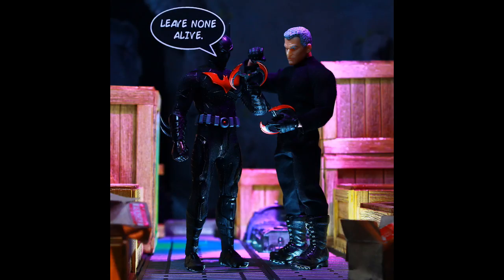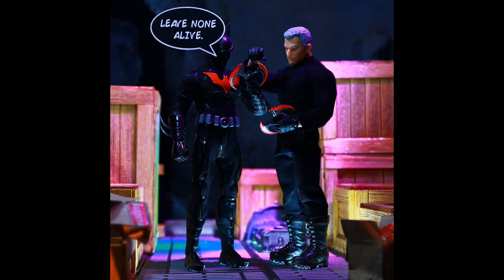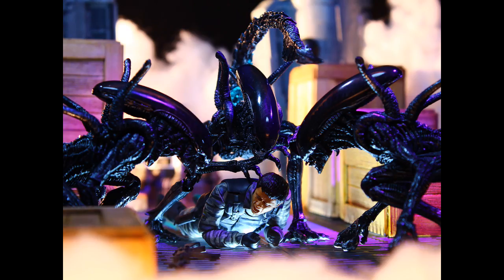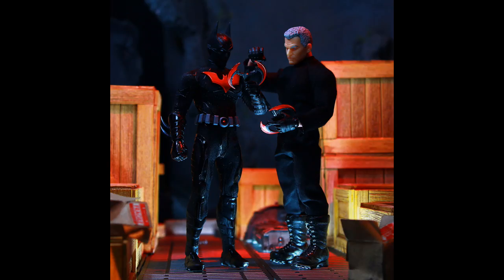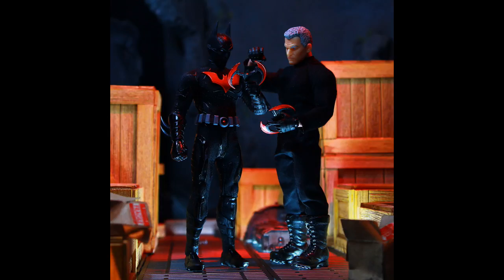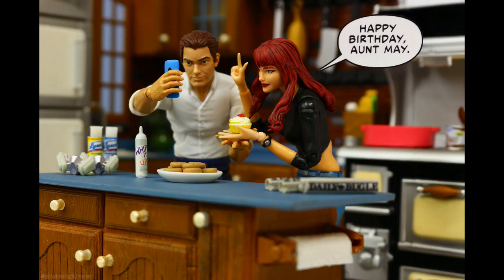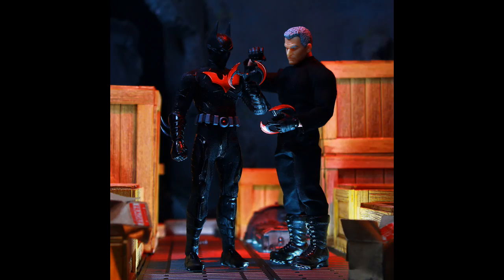Mezco Toyz One:12 Collective BATMAN BEYOND & Bruce Wayne ACBA Display, OcTOYber Day 4 Recap!